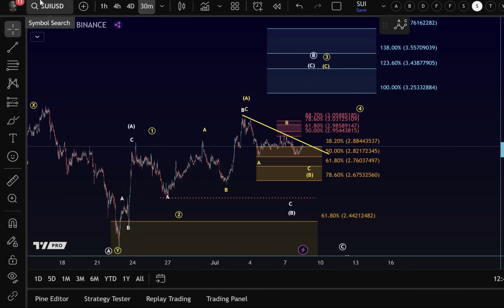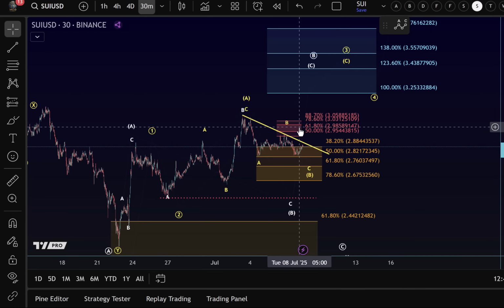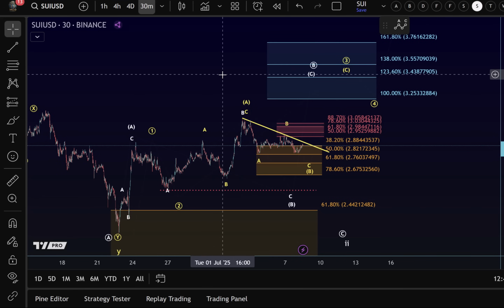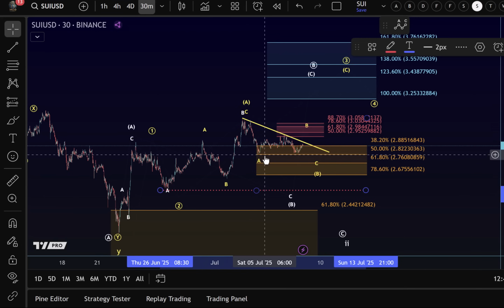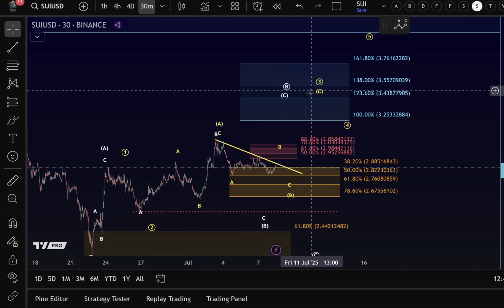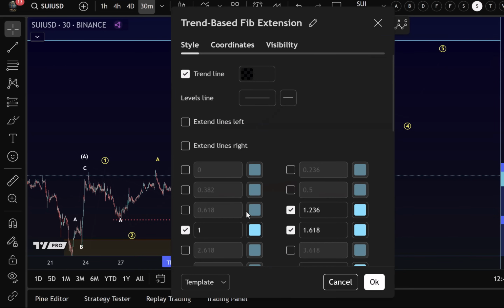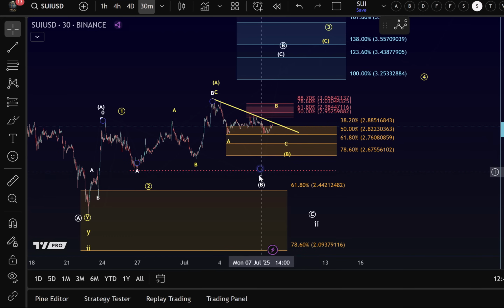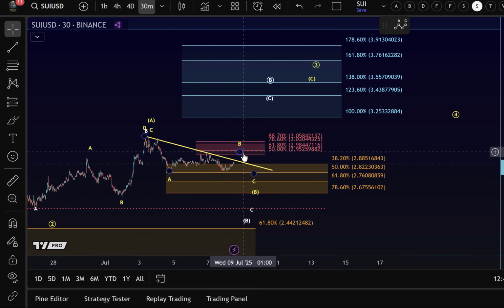SUI Pullback Hits Key Zone – Can This Support Area Save the Structure?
👉 Trade on Coinbase:
Receive $10 in BTC (see terms on website):

👉 Trade on Kucoin:
Receive a 20% fee discount:

👉 Trade with Trading212:
Receive shares worth up to $100: